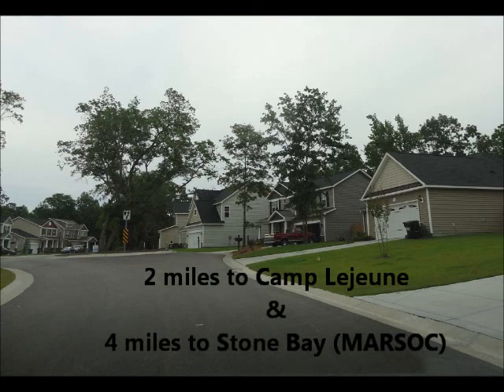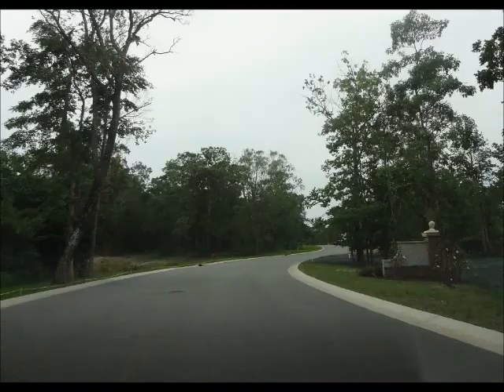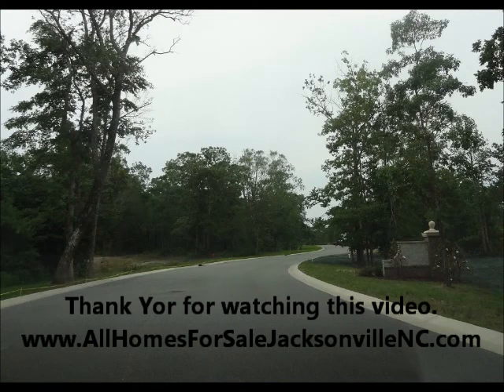Peggys Cove - Neighborhood Tour, Sneads Ferry near Camp Lejeune